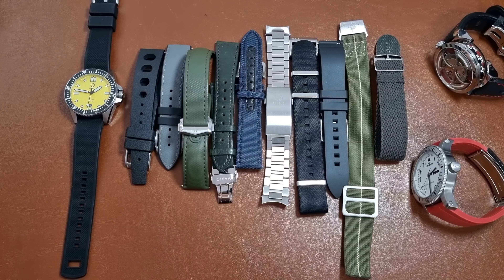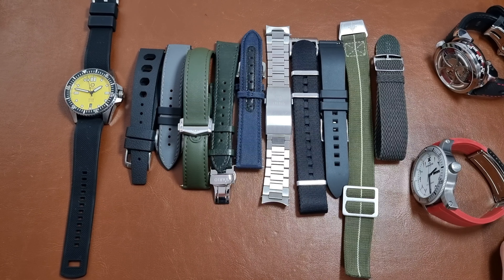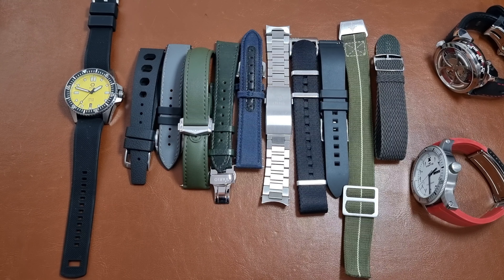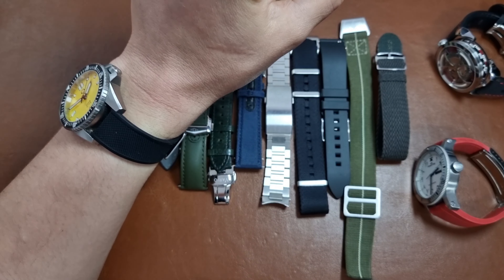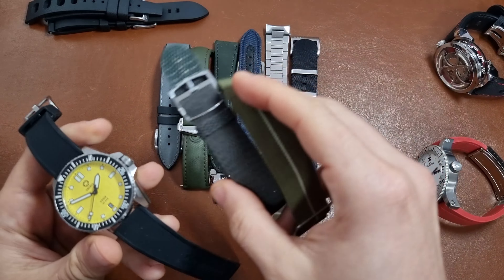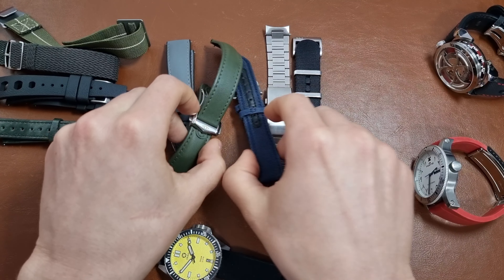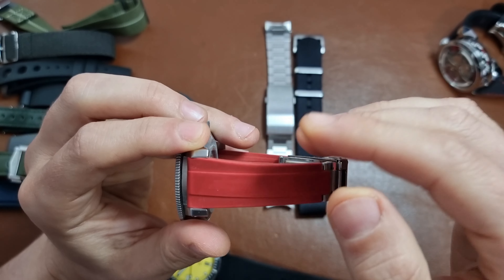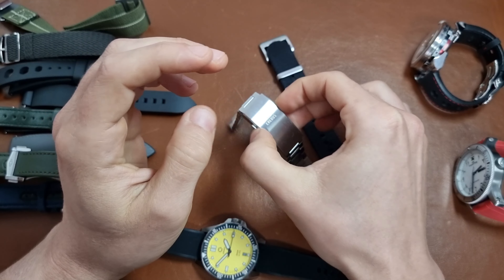Guide To The Safest Watch Straps: Which One Should You Wear?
Welcome back to Abdul R Watches! Today, we're shifting our focus from the watch itself to an equally important aspect - the watch strap.

Safety is a key factor to consider when choosing a watch strap. Whether you're a sports enthusiast, a professional working in a demanding environment, or someone with sensitive skin, the right strap can make all the difference. In this video, we explore a variety of watch straps, delving into their safety features, comfort levels, and durability.

We will discuss materials from leather to metal, fabric to rubber, and everything in between. We'll consider factors such as hypoallergenic properties, resistance to sweat and water, and the potential for causing skin irritation or discomfort.

Remember, the strap is not just a style statement; it's an extension of you and your lifestyle. Watch this video to learn how to make the safest and most comfortable choice.

Your feedback helps us create content that serves you better.

Stay safe and keep exploring!